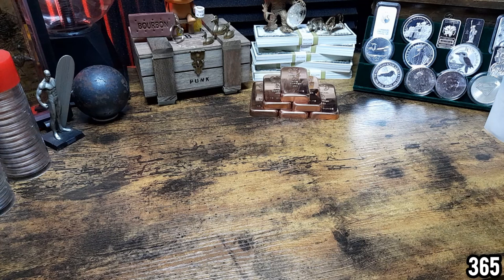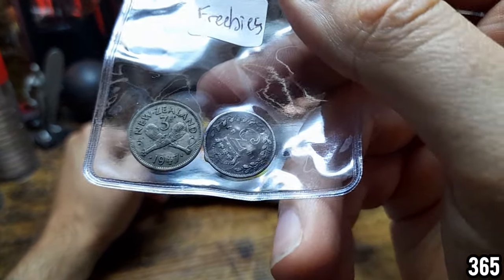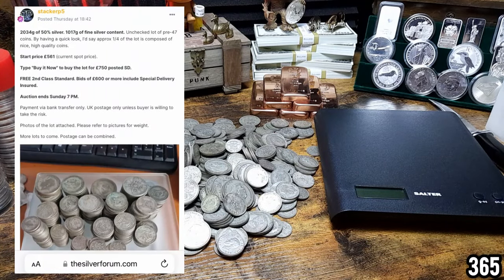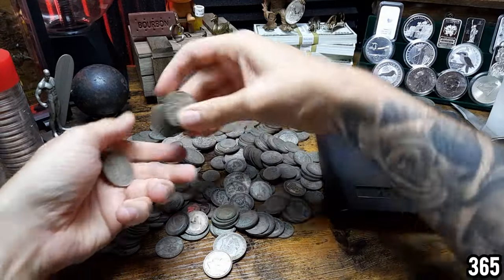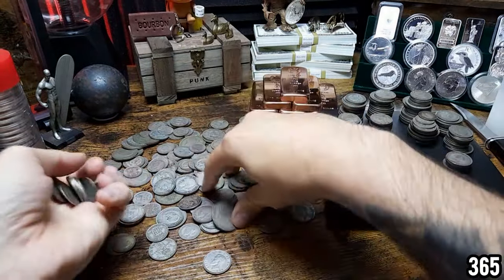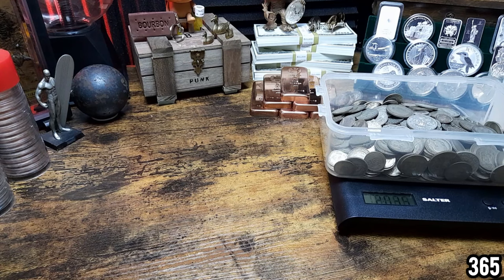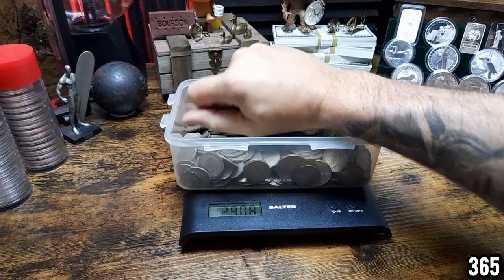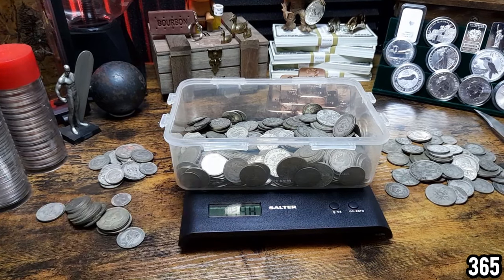How to buy silver EXTREMELY close to spot price!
365 DOS
BEDFORD
MK45 9GJ